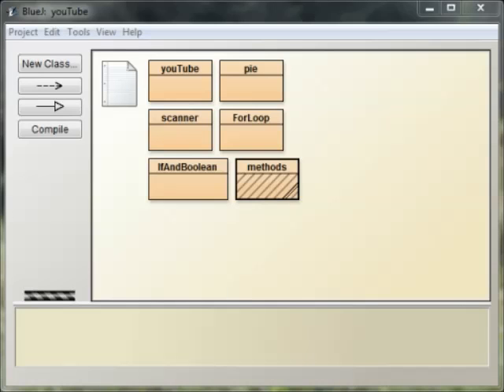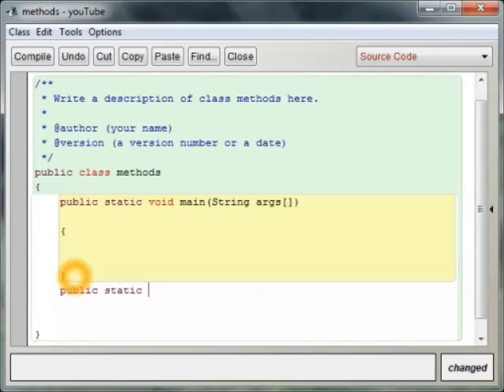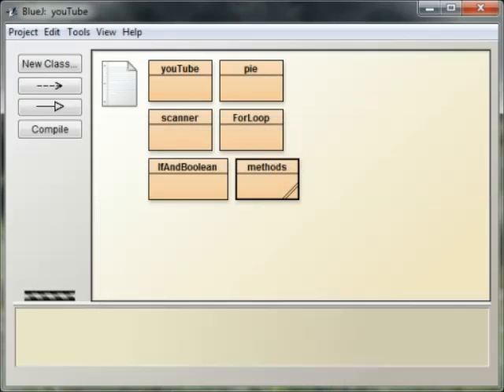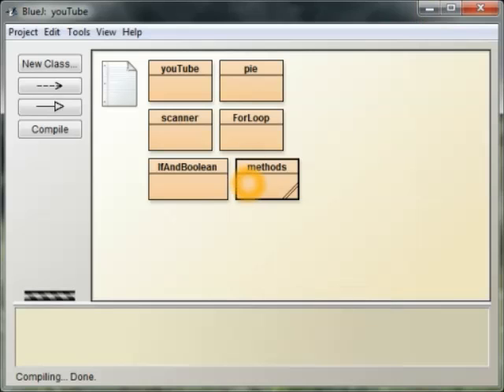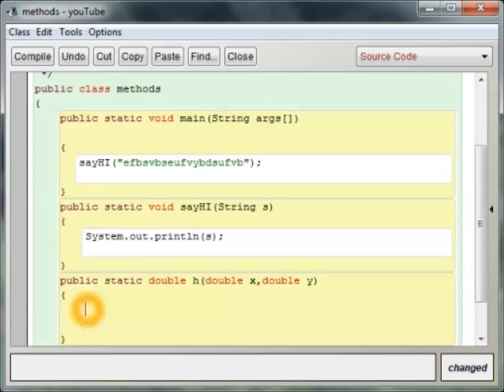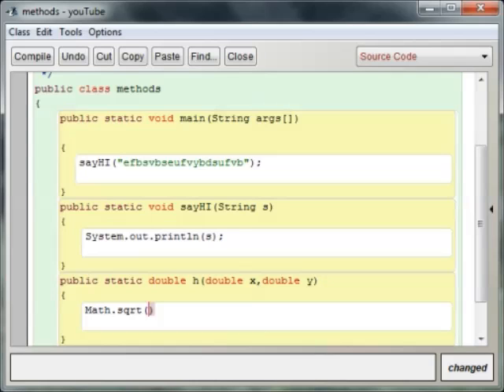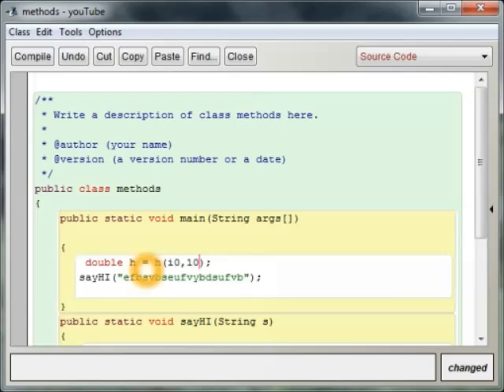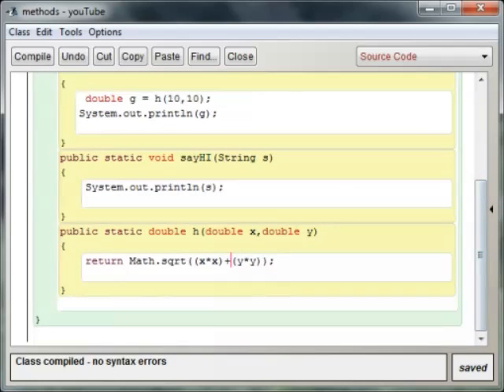Java programming tutorial 6 methods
In this tutorial you learn how to use methods and pass in  variable